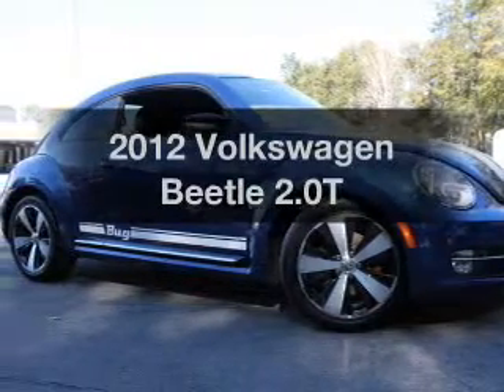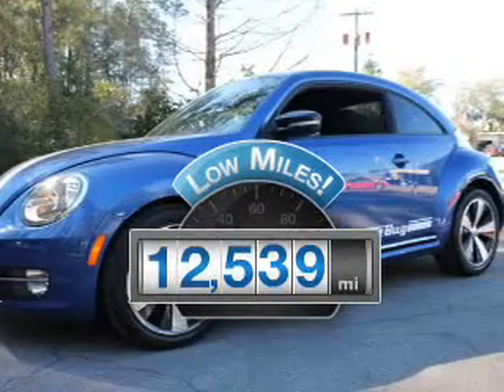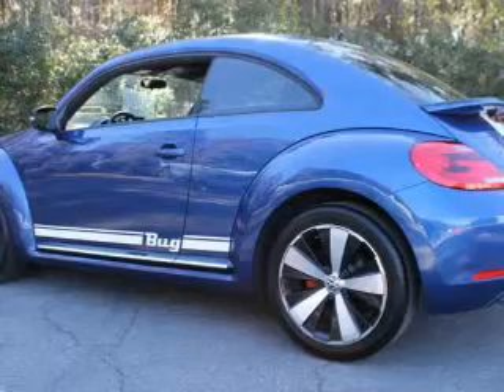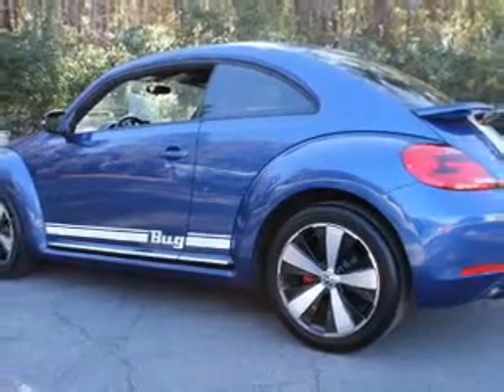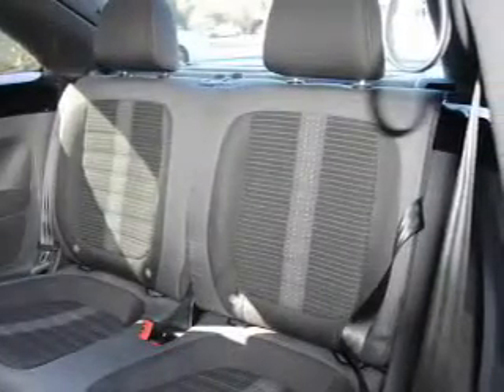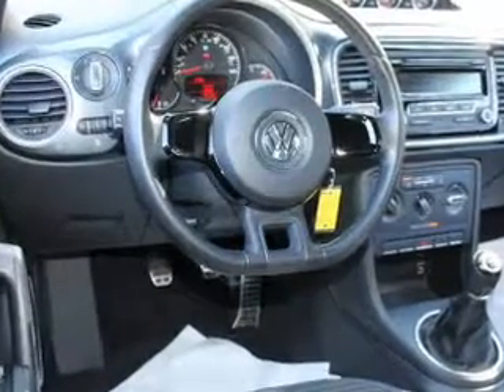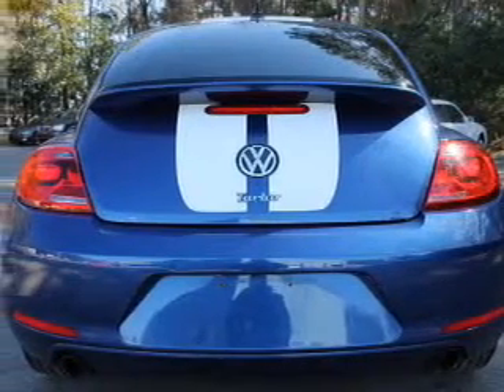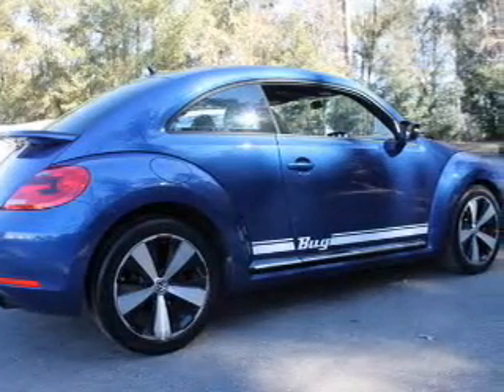2012 Volkswagen Beetle - Tallahassee FL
Year: 2012
Make: Volkswagen
Model: Beetle
Trim: 2.0T
Engine: 2.0 liter inline 4 cylinder 16 valve
Transmission: 6-Speed Manual
Color: Reef Blue Metallic
Mileage: 12539
Address:
3963 W. Tennessee Street